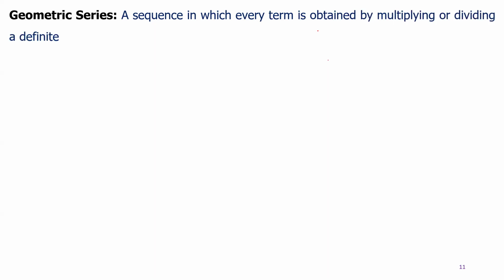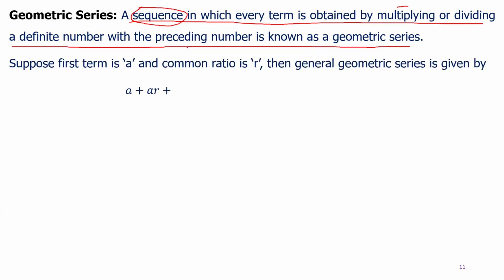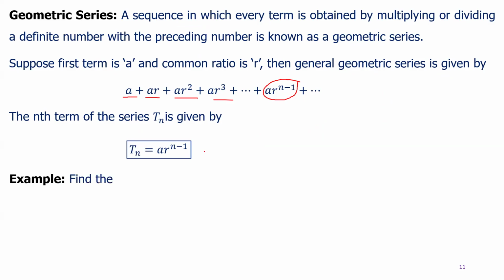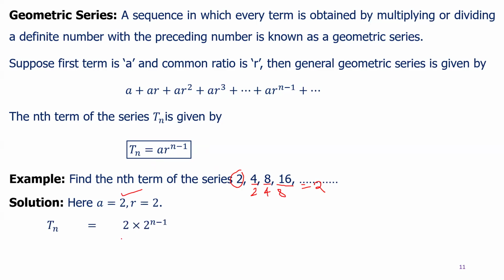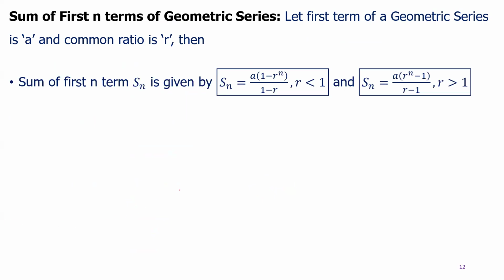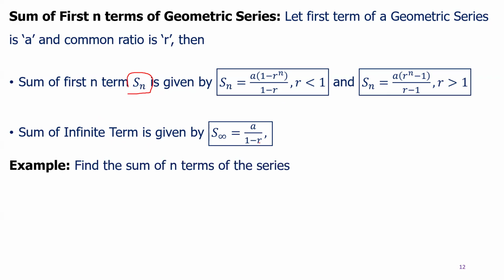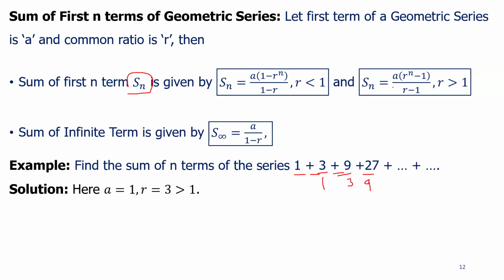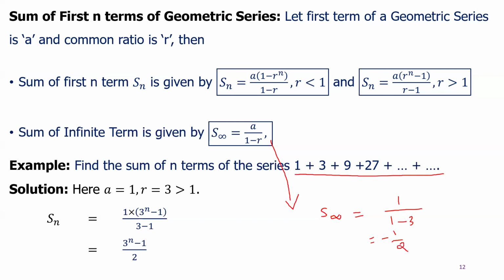05-LAC-Unit-04-Infinite Series: Geometric Series